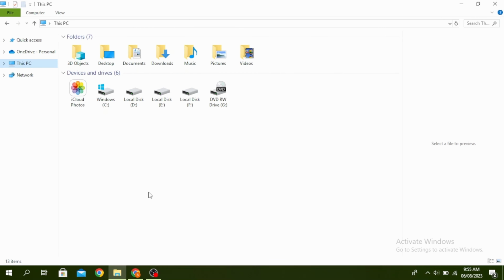How To Fix "Select The Driver To Be Installed Error During Windows Installation"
In this tutorial, we'll cover various troubleshooting steps to fix the "Select The Driver To Be Installed Error" during Windows installation. Whether you're a seasoned computer user or just starting, our guide has got you covered.

👋 Welcome to Create Login And Delete! If you're encountering the frustrating "Select The Driver To Be Installed Error" during a Windows installation, you're in the right place. In this video tutorial, we'll guide you through a step-by-step process to help you resolve this issue and successfully continue with your Windows installation.

📱 Timestamps:

0:00 - Introduction
0:05 - Fixing "Select The Driver To Be Installed Error" During Windows Installation
0:10 - Steps To Fix "Select The Driver To Be Installed Error During Windows Installation"

We're here to help! If you found this tutorial helpful, consider giving it a thumbs up and sharing it with others who might be facing the same issue.

Remember, resolving the "Select The Driver To Be Installed Error" is just a few steps away. Let's get your Windows installation back on track!